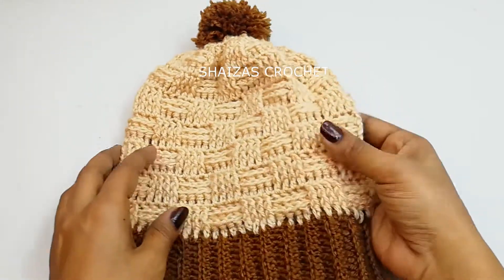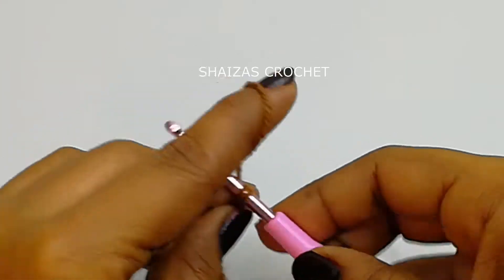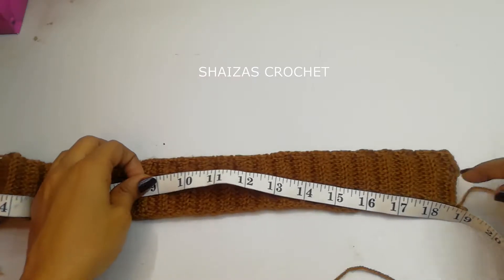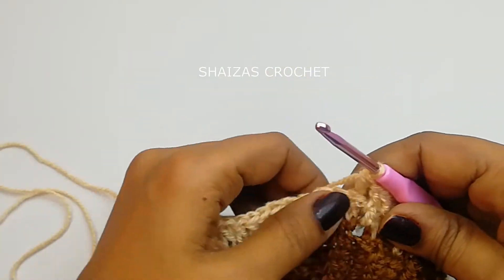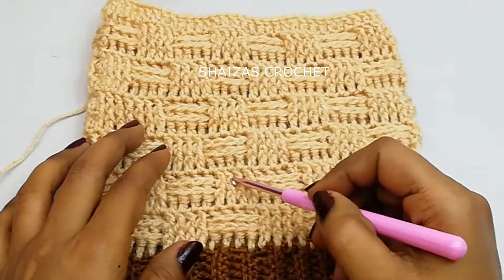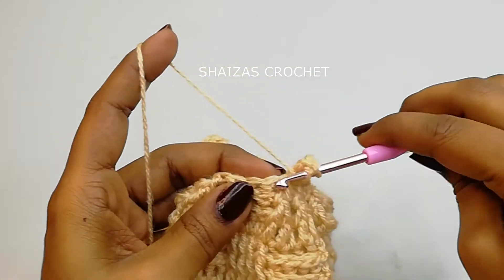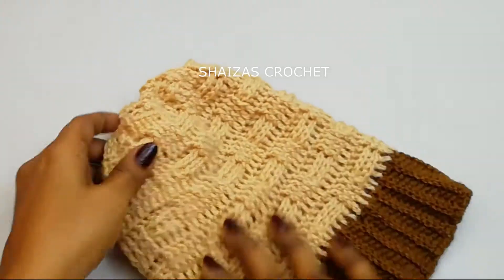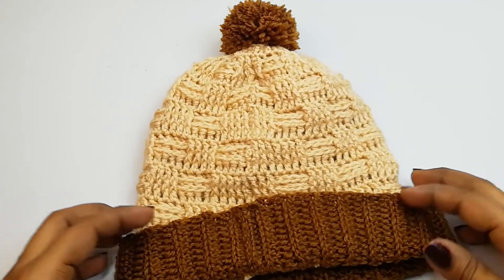Easy Hat Crochet For Beginner Any Size Episode -136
Hello Friends ,
welcome to my channel in this video i am showing you how to crochet an easy hat for any size with easy steps ,using this pattern you can crochet any size of the hat i have made other videos of different sizes to watch please click the link below

To get your language tittle please on youtube caption function & Select language.

Get to know me more:-

"Me In Love with Crochet
Much Love